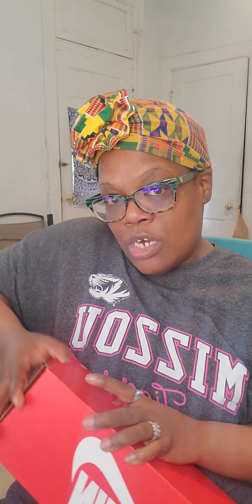Nike Unboxing : Victori One Slide Print !! Try on video to follow ....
Nike.com  shoe unboxing video . Enjoy !!!